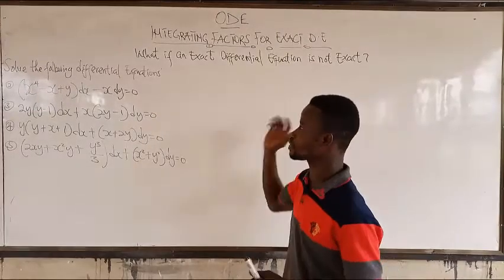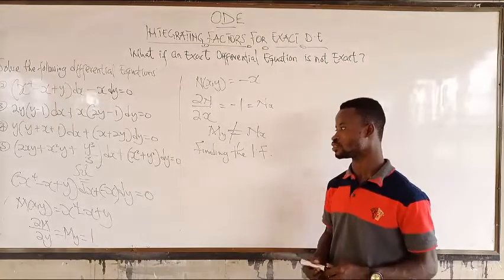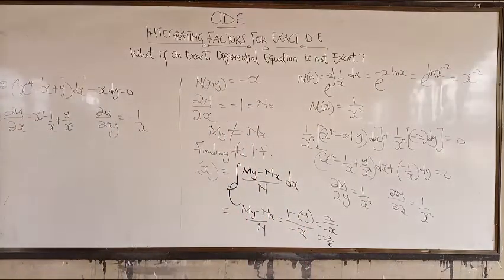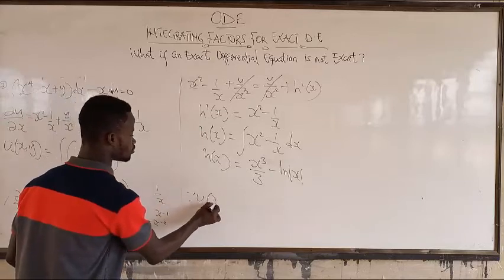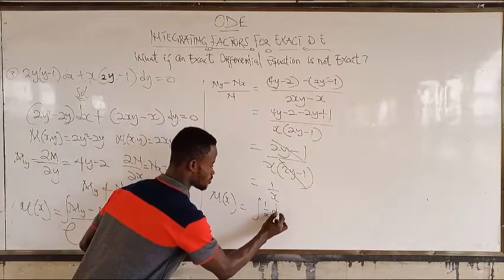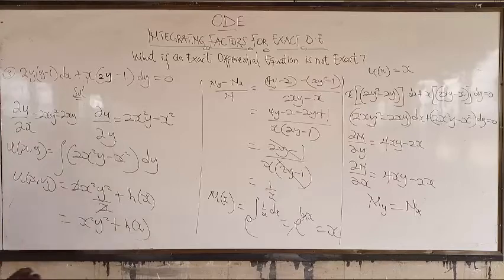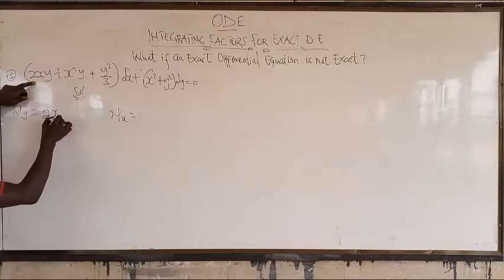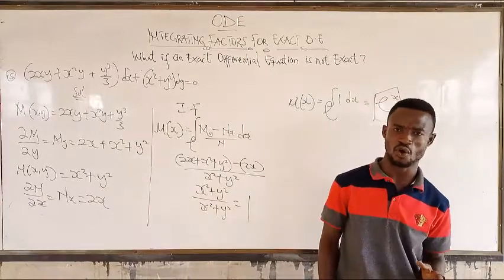#14 Integrating Factor for an Exact Differential Equations. Part2